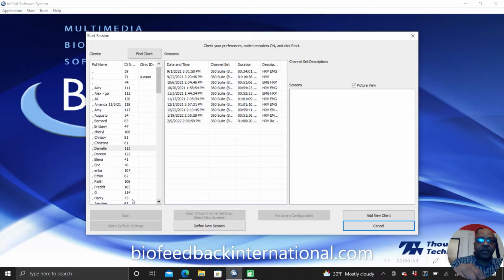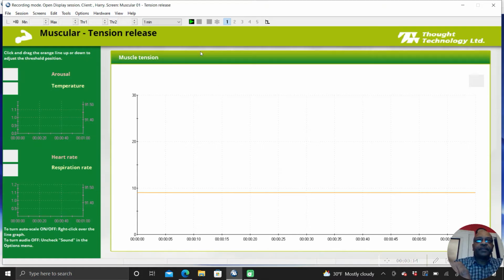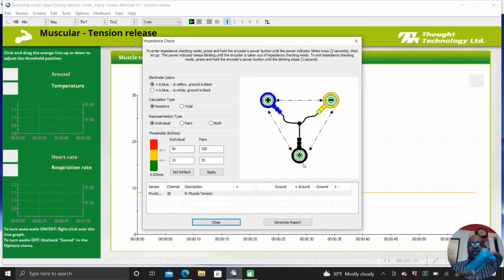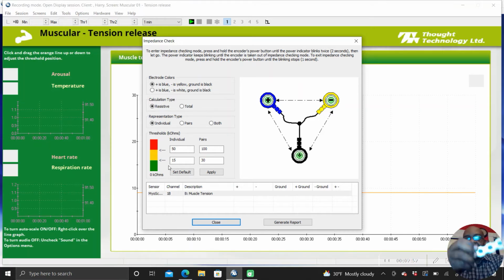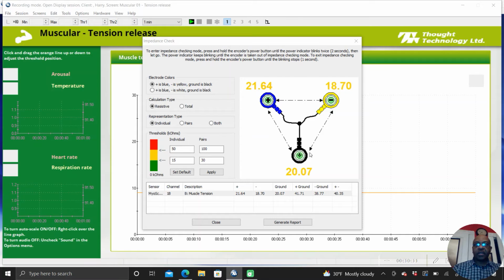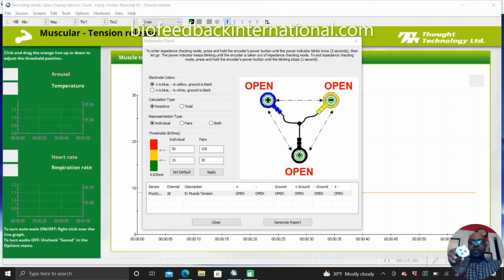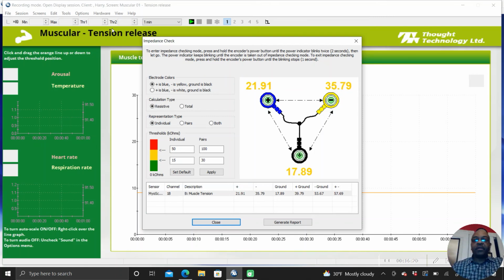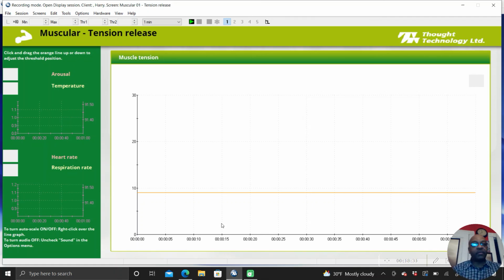MyoScan Z EMG Impedance testing sensor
Demonstration of the MyoScan-Z Surface EMG biofeedback sensor with impedance testing with different disposable sensors